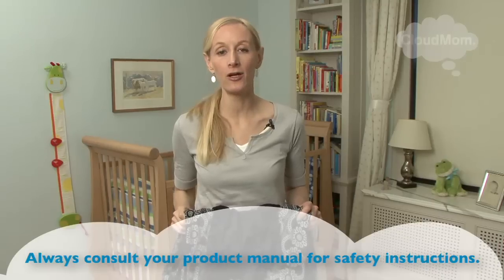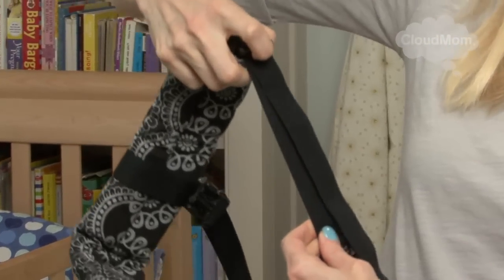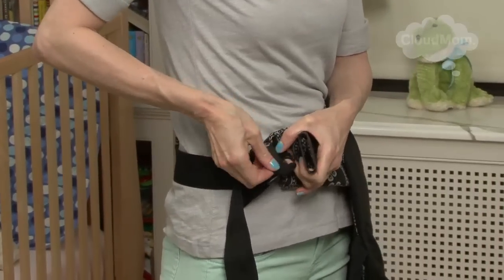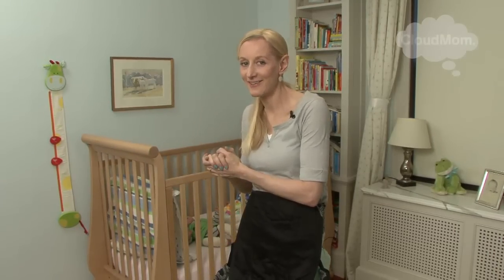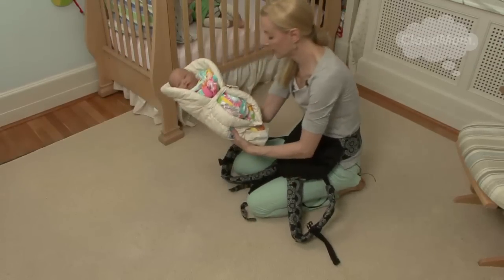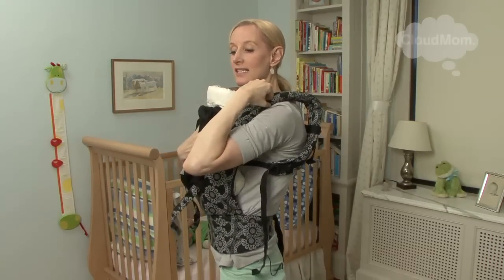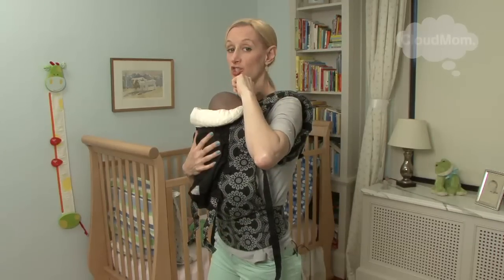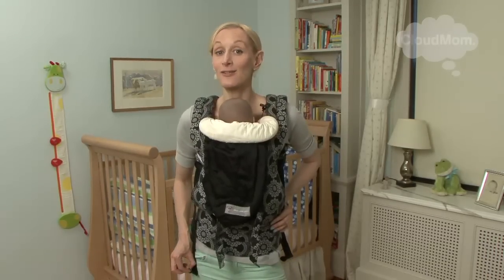How to Carry a Newborn in the Ergobaby Carrier + GIVEAWAY | CloudMom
The Ergobaby is just that - ergonomically-designed! Your baby will travel is comfort in this carrier!

Hello moms and dads! Welcome back to how-to Tuesday here at CloudMom!

In the market for a baby carrier? Today, I’ll be demonstrating the front carry position for newborn infants in the Ergobaby Carrier, one of the hottest carriers on the market!  Read on and watch my video for some great info!

Ergobaby Carrier Instructions and Review

The name Ergobaby suits this ergonomic carrier perfectly!  Now in its third generation, Ergobaby's Original Collection baby carrier provides a comfortable carrier solution for baby from infant to toddler, and for his parents.  Designed to be used from birth with the Ergobaby Infant Insert, the Ergobaby can grow to accommodate an infant up to a toddler of 45 pounds.

Among other features, this carrier distributes weight evenly between parent’s shoulders and hips and also offers thick, adjustable straps and secure buckles.

Today, I'm showing how to carry an infant in the Ergobaby using the infant insert.  To make the Ergobaby fit for your newborn, you’ll need to use the Ergobaby Infant Insert (sold separately). This insert supports the baby’s entire spine, versus just the neck.  When your baby has enough neck strength, at around four or five months of age, the carrier can then be used without the insert. Although it’s on the expensive side, you’re definitely getting top-notch quality and technology in this carrier.

ERGObaby Carrier Specs
Item Weight: 1.5 lbs
Product Dimensions: 15.8 x 13.4 in.
Minimum Weight Recommendation: 7 lbs.
Maximum Weight Recommendation: 45 lbs.
Machine washable